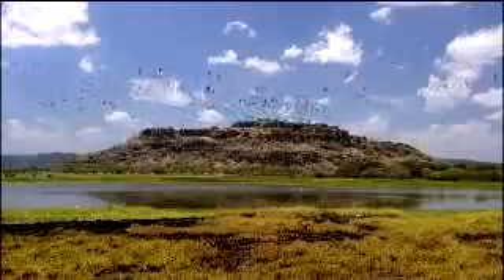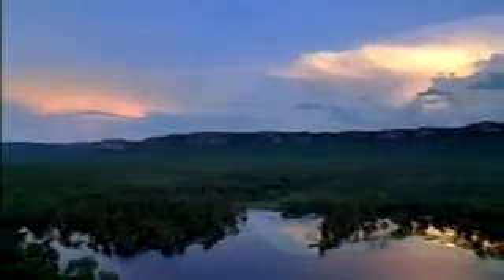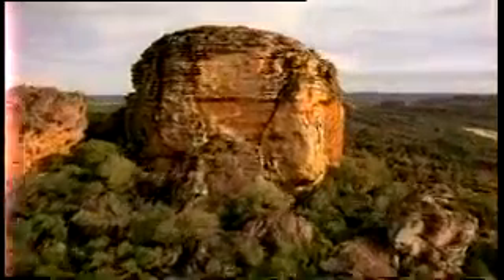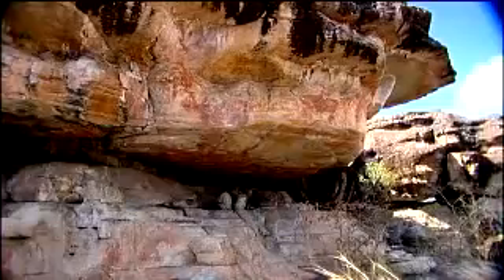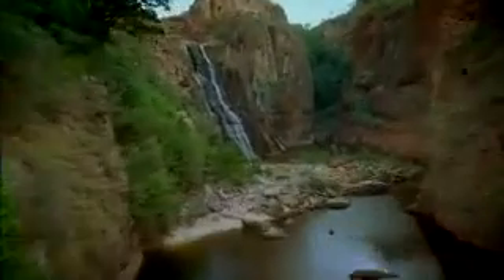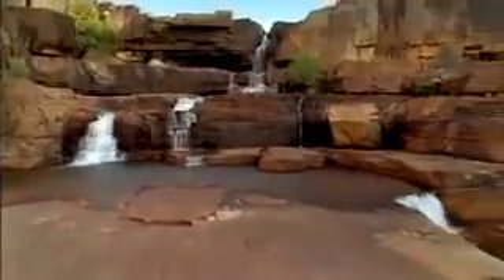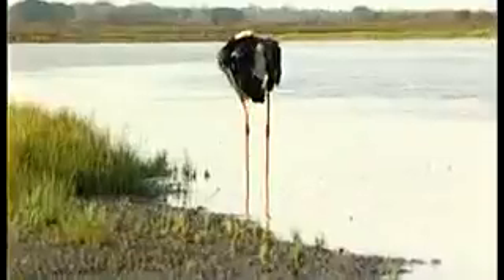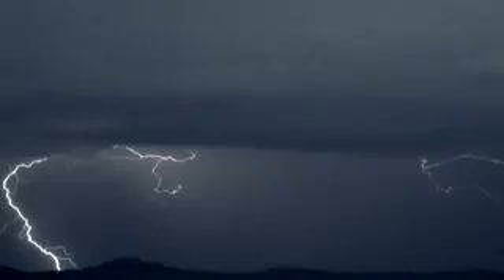Lonely Planet Travel Guide to Kakadu National Park, Australia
Tour Kakadu National Park in Australia's Northern Territory with Lonely Planet's David Andrew.

Get a guided tour of the main Kakadu attractions, seasonal changes, unique Australian wildlife, and ancient Aboriginal culture.

Discover the best things to do in Kakadu, like swimming under Jim Jim and Twin falls, cruising Yellow Water Billabong to spot massive saltwater crocodiles, and visiting Aboriginal rock art galleries.

Find accommodation to suit any budget, whether you're backpacking, on a driving holiday, or camping.